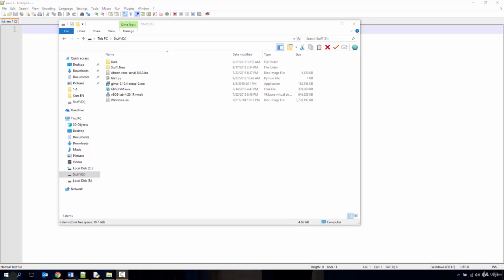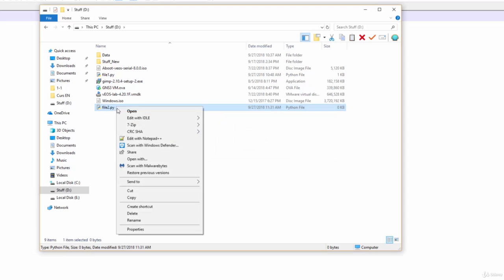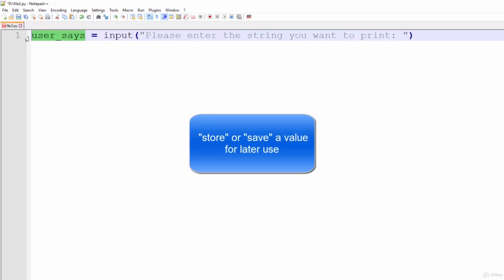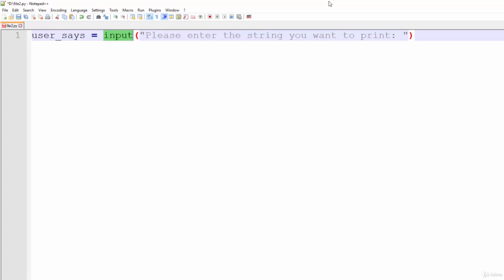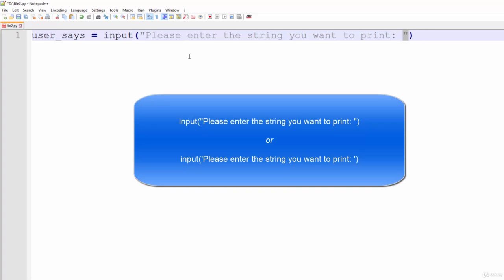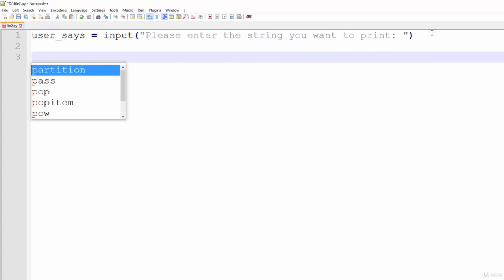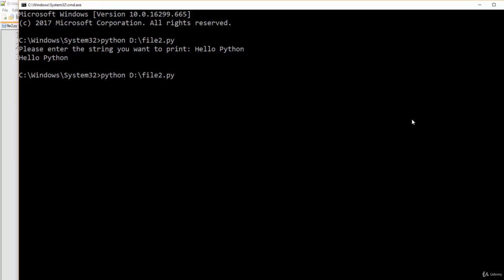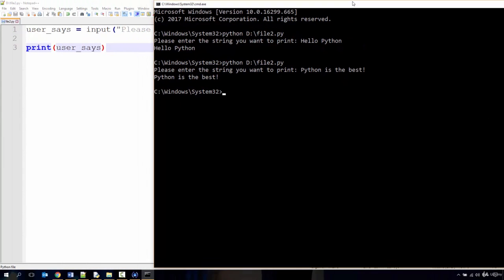018 Python 3 Basics User Input